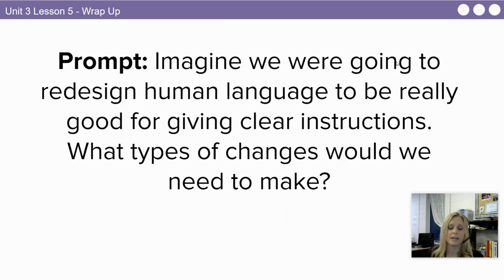U3L5: The Need for Programming Languages